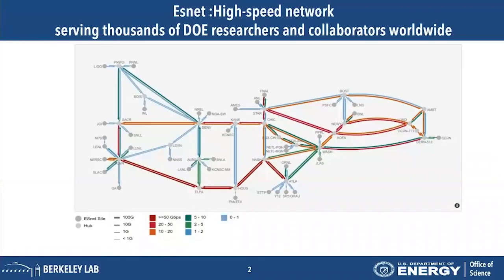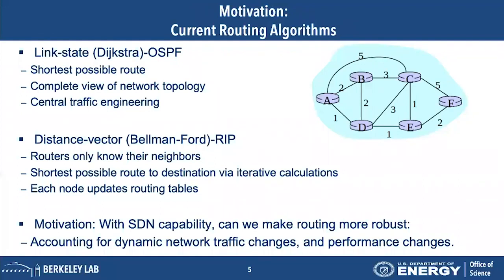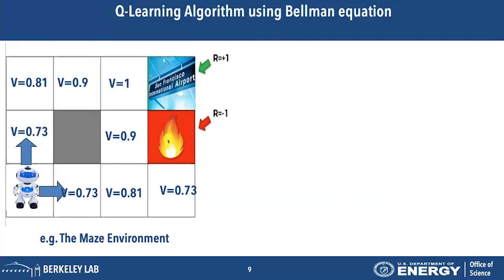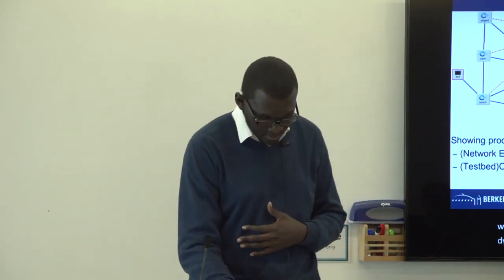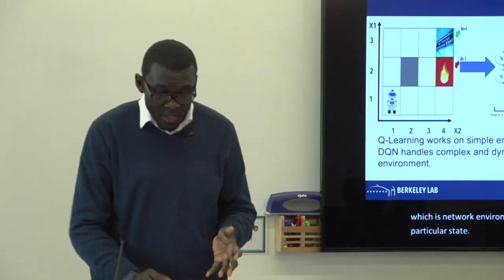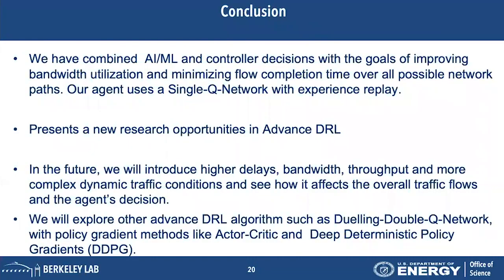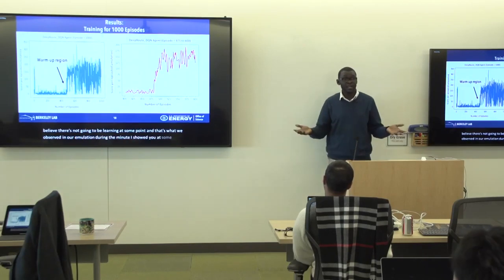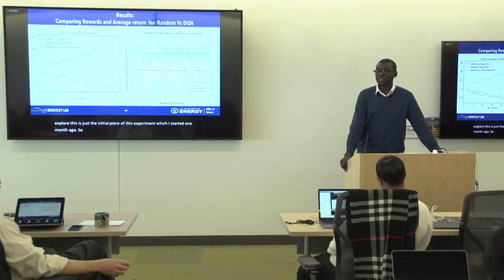Dr. Bashir's Talk on Deep Reinforcement Learning Approach for Dynamic Network Routing Optimization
Dr Bashir's Presentation on DeepRoute: A Deep Reinforcement Learning Approach for Dynamic Network Routing Optimization and SDN on Chameleon Testbed